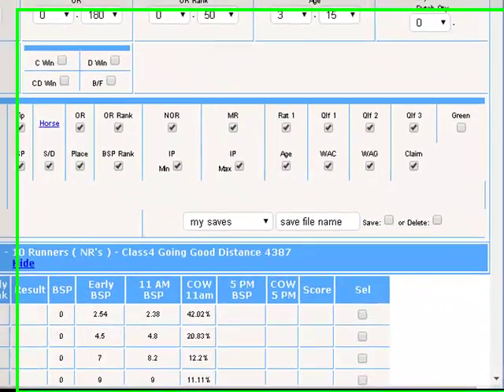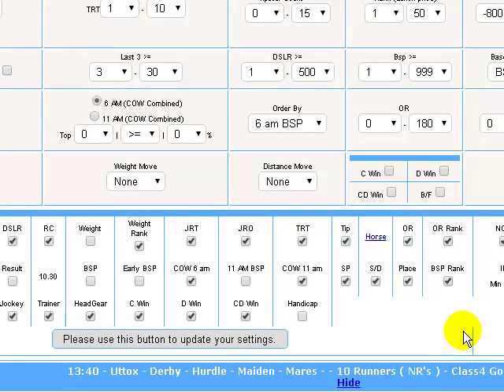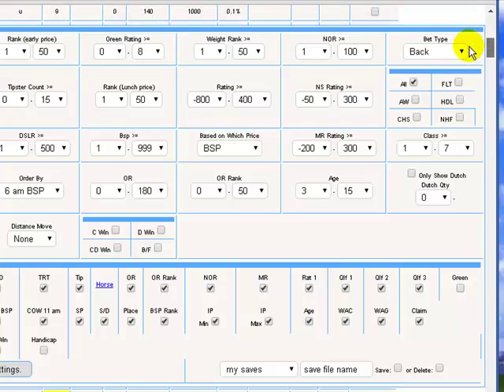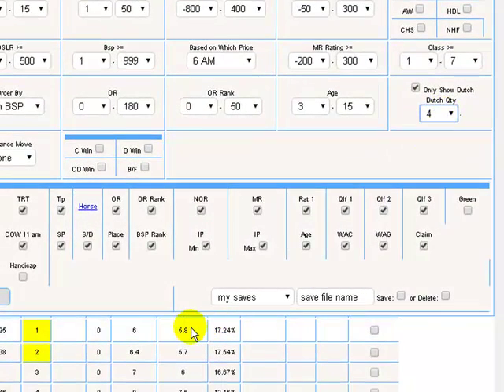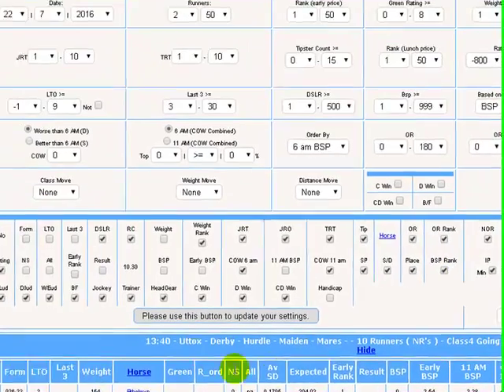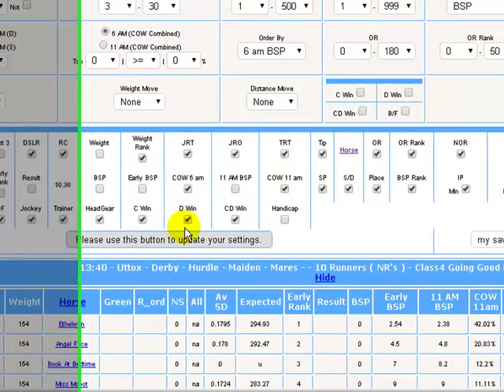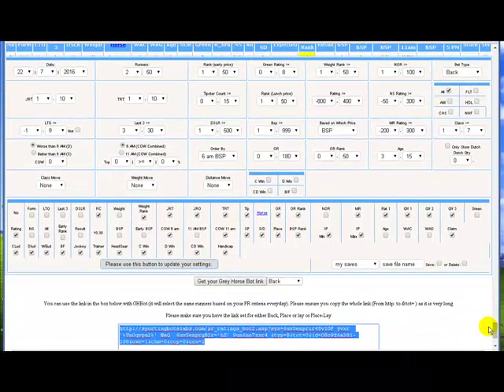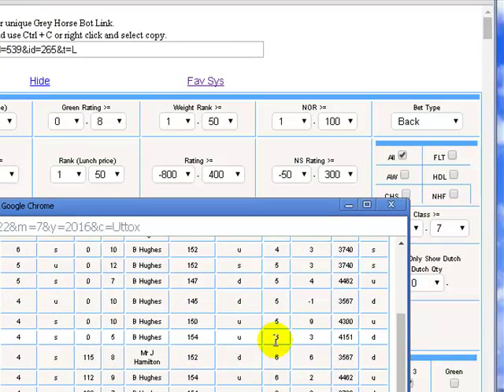pr latest updates and a explanation of the filters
This video describes the filters in the PR Ratings and the latest updates.

In this update we have added Course and Distance winners filters as as beaten favourites.